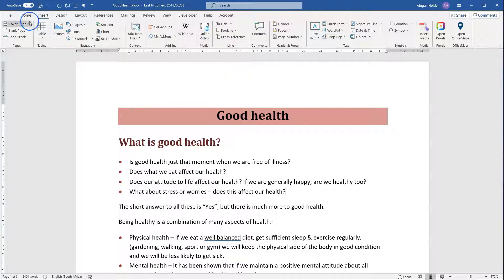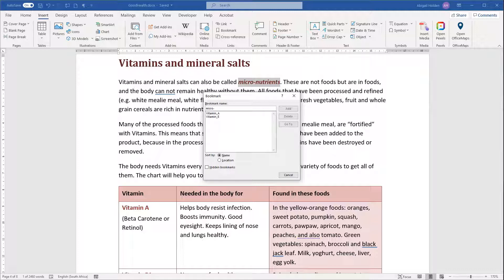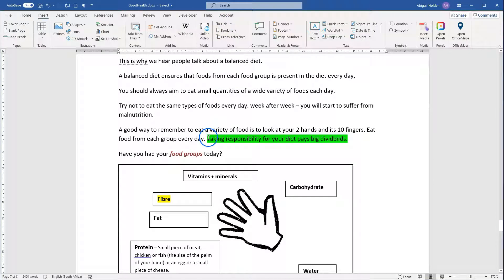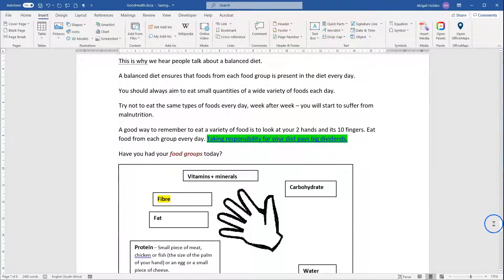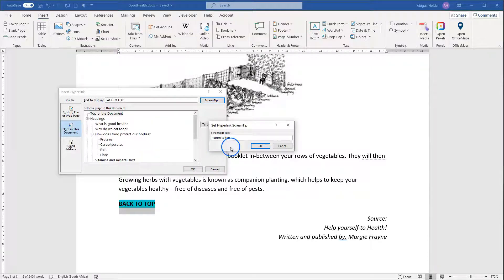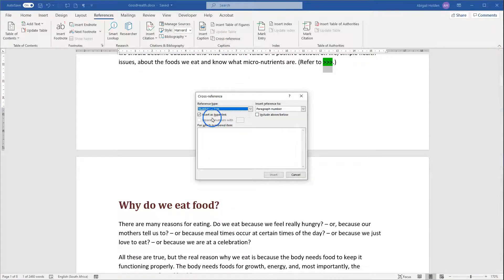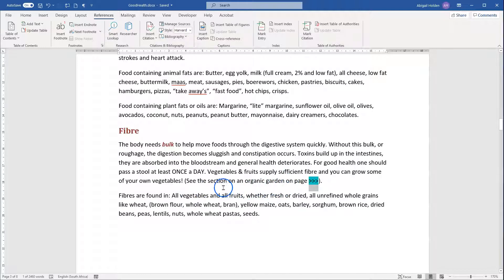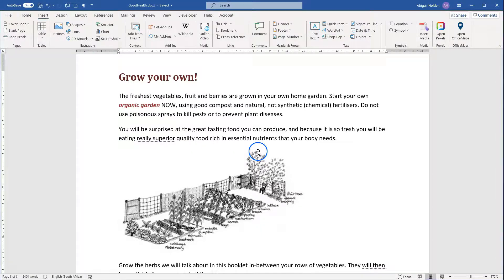Word Tutorial: Bookmarks, Hyperlinks, Cross References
How to use bookmarks, cross references, and hyperlinks in Microsoft Word.

0:00 Introduction
0:06 Bookmarks
1:13 Hyperlinks
2:49 Cross References